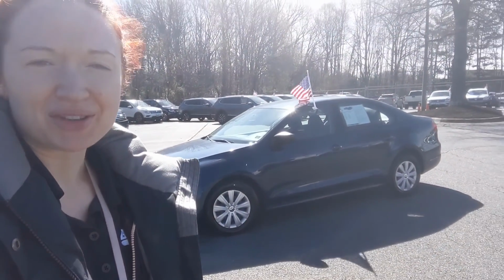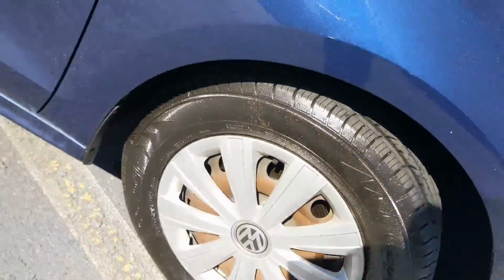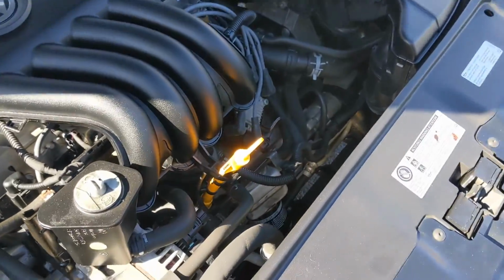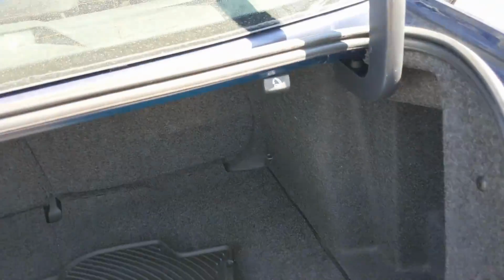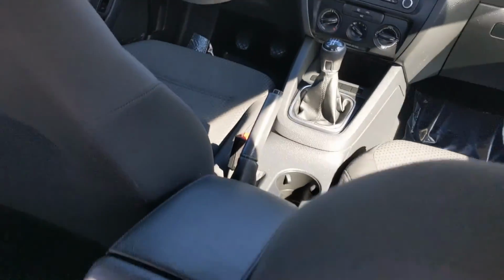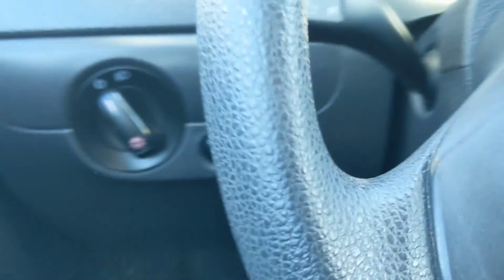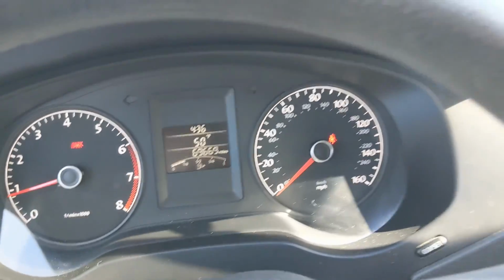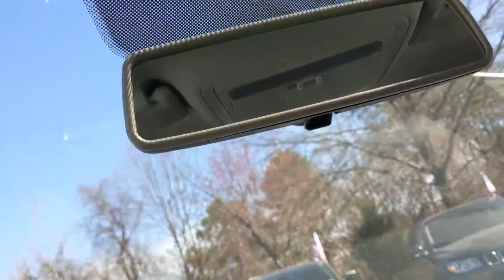2013 Jetta 5-speed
presented by Reamey Belski